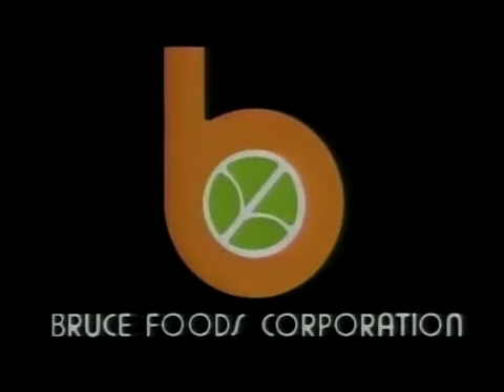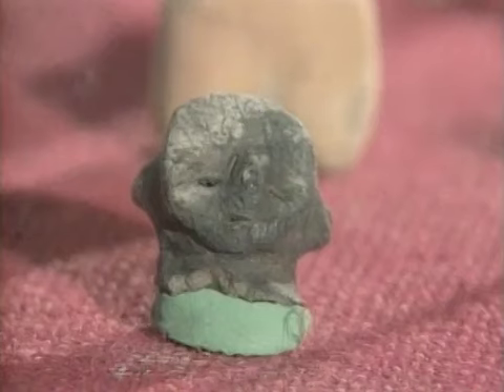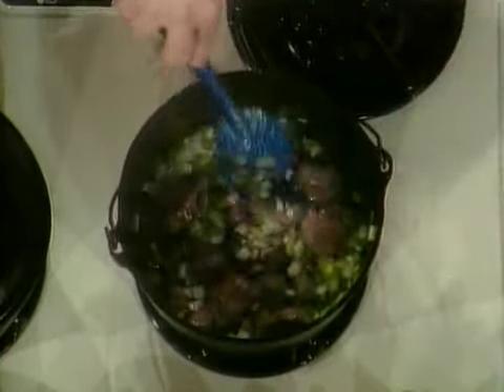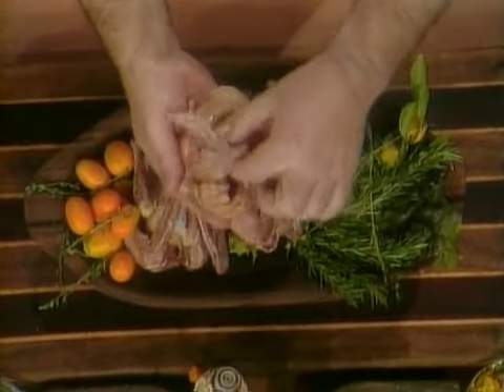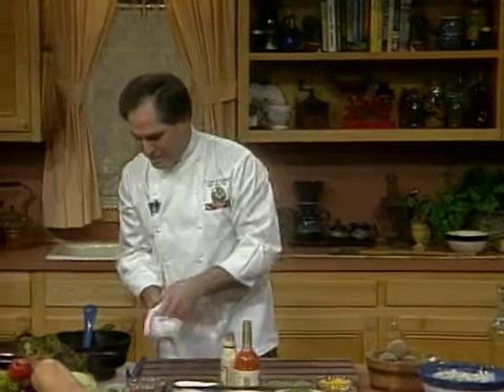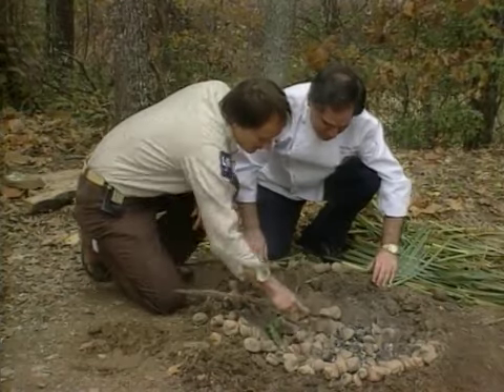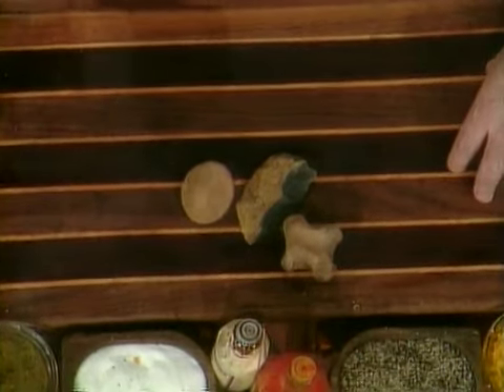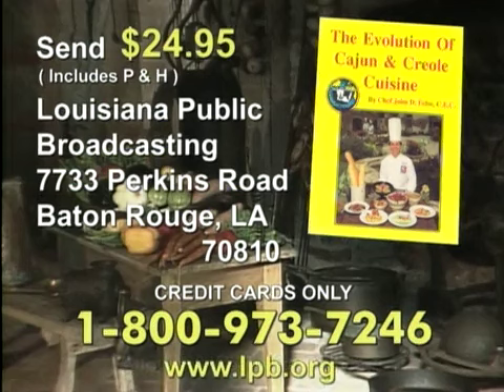Poverty Point | A Taste of Louisiana with Chef John Folse & Company (1992)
In this episode from the “Historical Food Towns” series of “A Taste of Louisiana” from May 10, 1992, Chef John Folse cooks Venison and Squash Casserole and Pot-Roasted Squab with Kumquats and Plum Wine. He also prepares a Roasted Vegetable Casserole with Dennis Labat, a park ranger and the manager of the Poverty Point State Historic Site. This episode also includes footage from Poverty Point State Historic Site in West Carroll Parish.